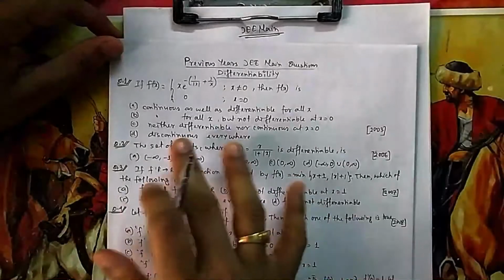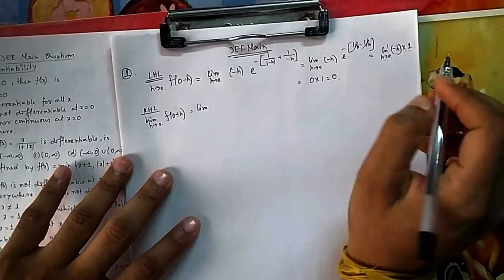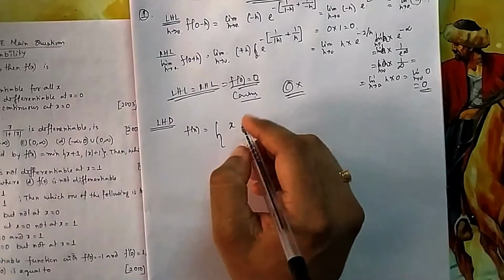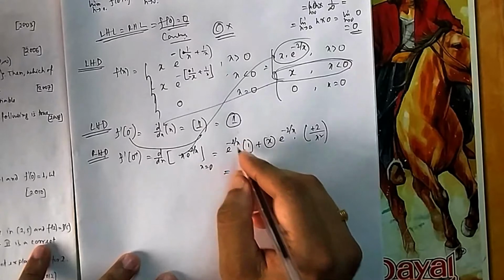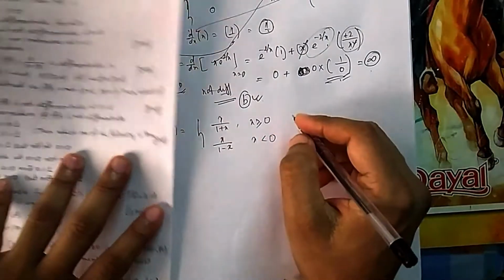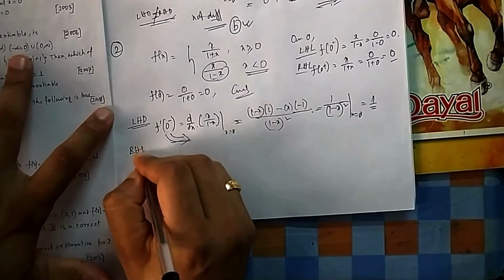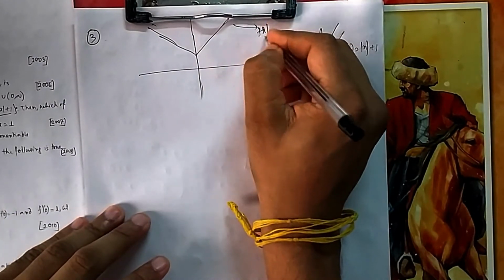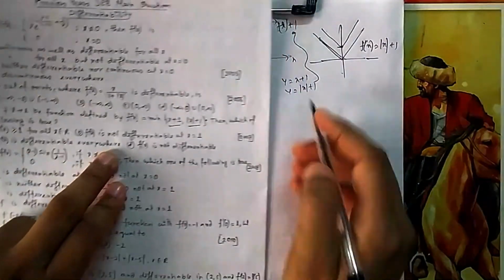Lecture 2: Solution of JEE Main questions wef 2003 on Differentiability (Q.1 to Q.3)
Solution of JEE Main questions wef 2003 on Differentiability (Q.1 to Q.3) with detail explanation.

Questions are from the topic Differentiability.